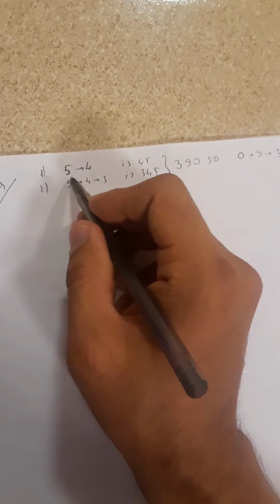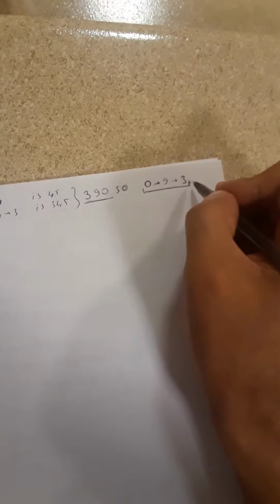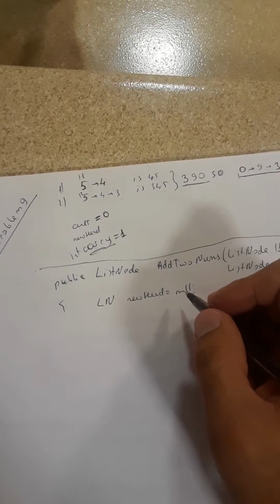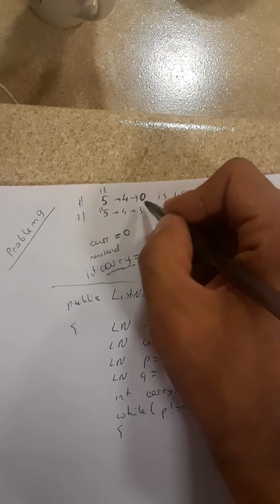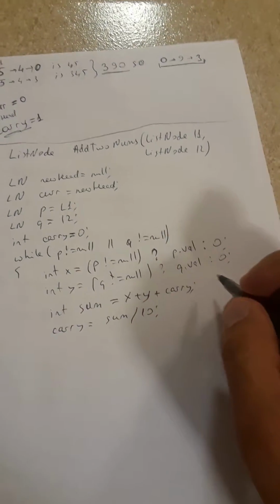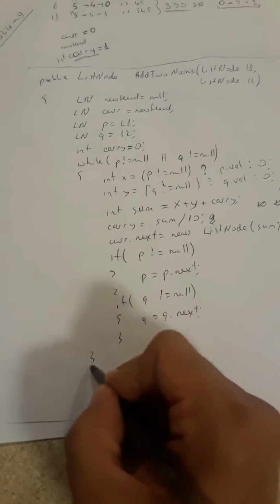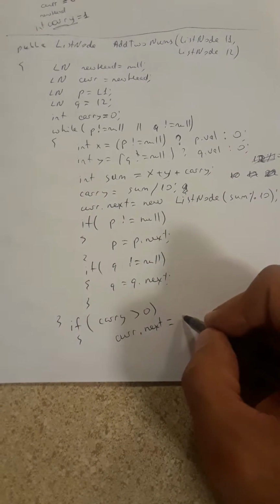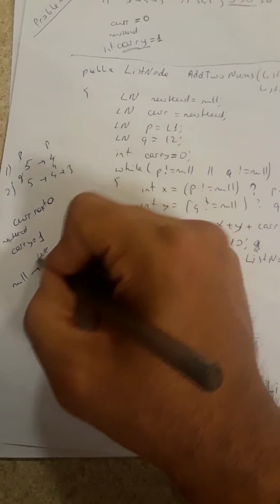LinkedList 2 p9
LinkedList 2 problem 9